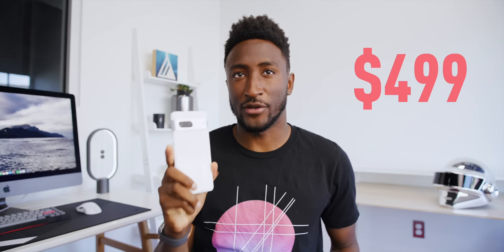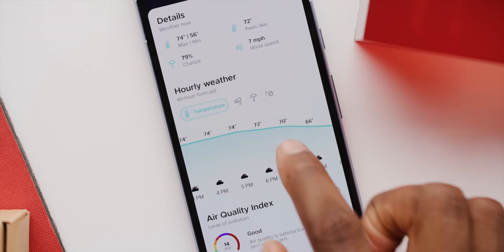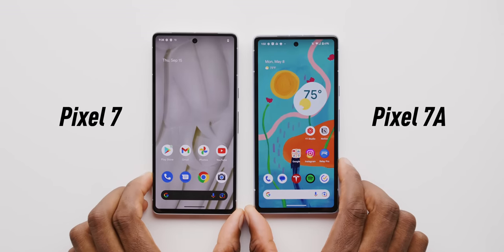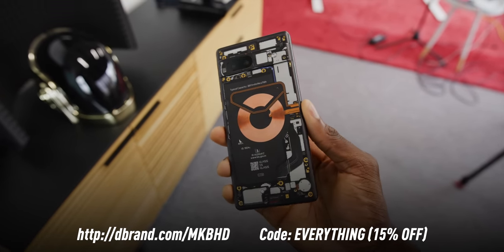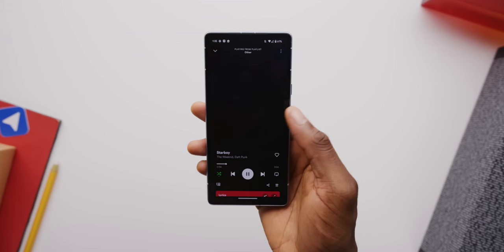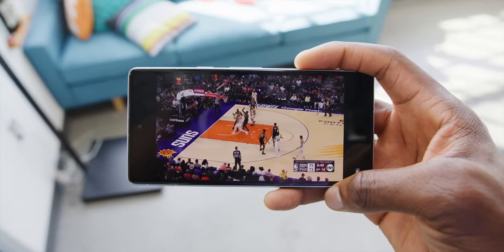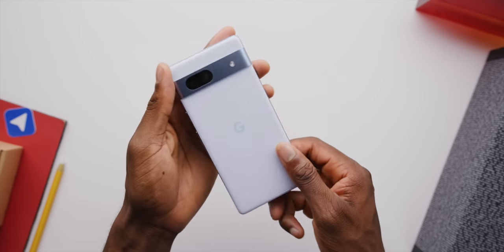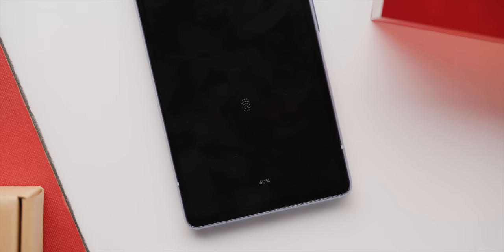Google Pixel 7A Review: New Price!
The price went up, as part of Google's new strategy. Is it worth it?

Phone provided by Google for review.